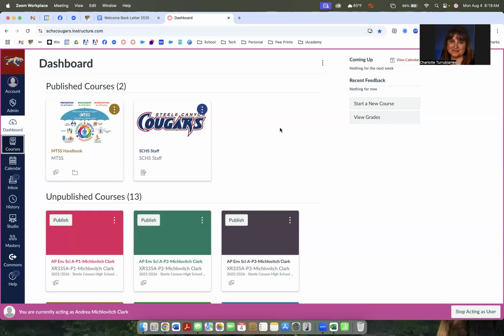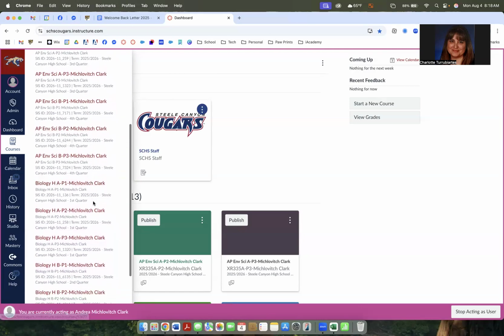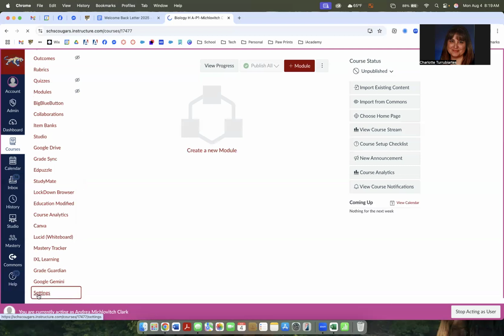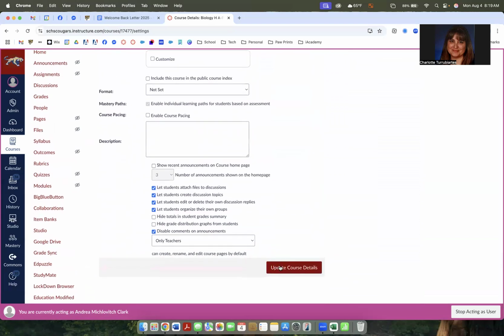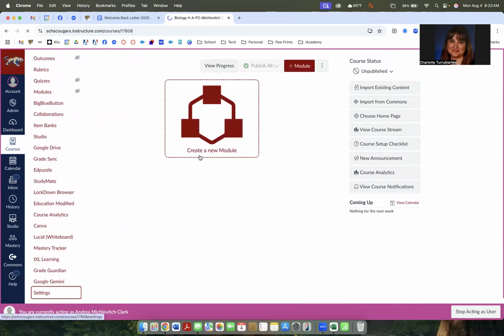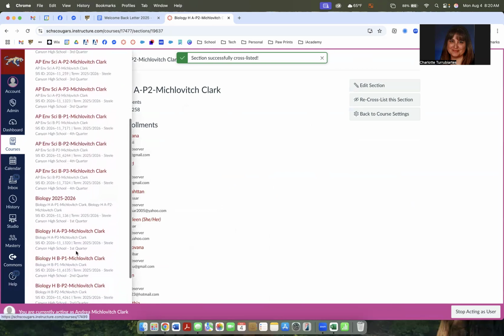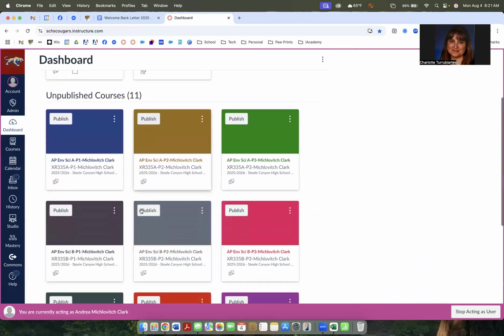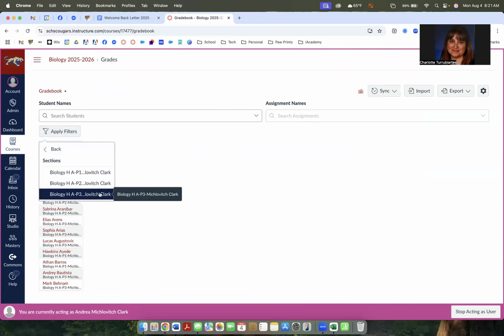Crosslist Quarter 1